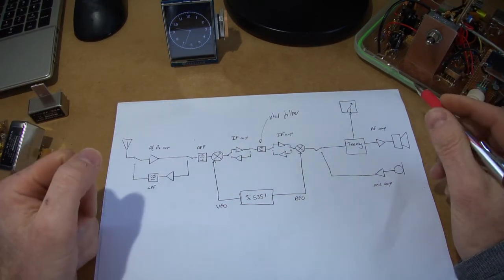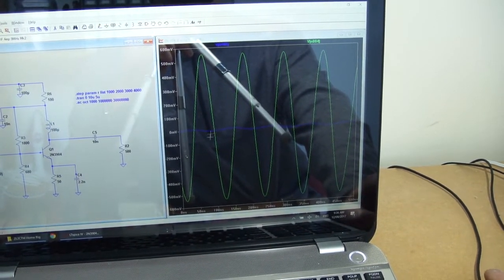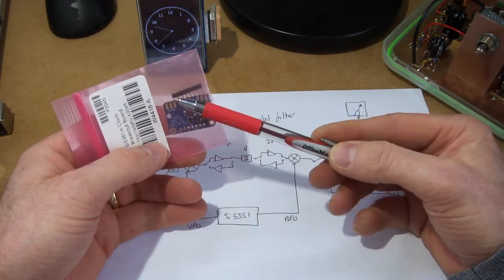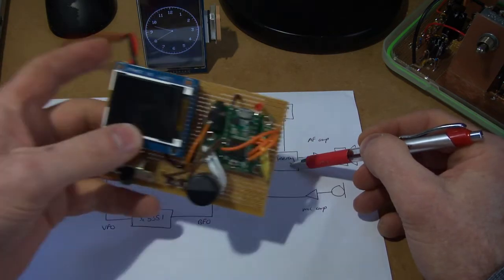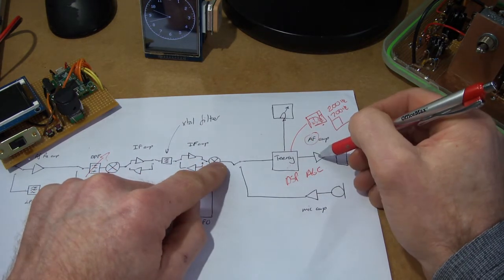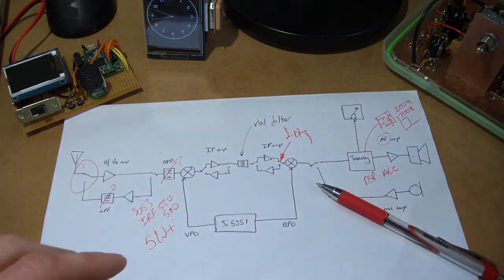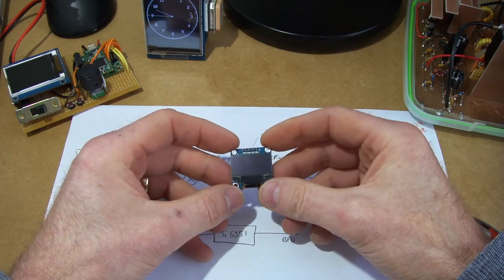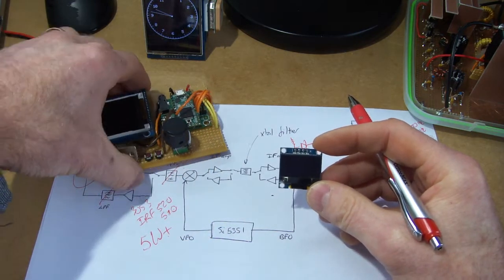How to Homebrew an SSB Transceiver Part 1 - Initial Thoughts and Ideas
Start of a video series looking at the design and construction of a simple single conversion SSB transceiver. While I am certainly no expert, I am keen to share what little I do know in an effort to encourage others to give it a go too. If I can do, then you certainly can!

Very keen to make this interactive, so please let me know what you would like to see incorporated. My initial thoughts are in the video.

73's, Charlie
ZL2CTM